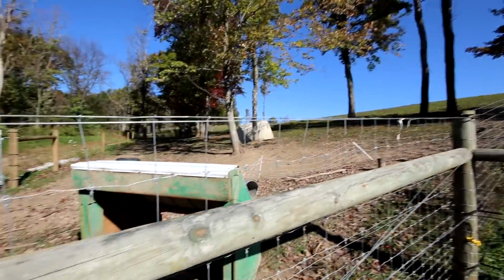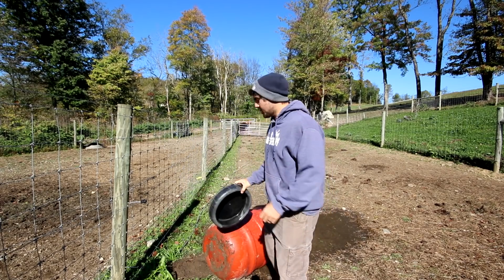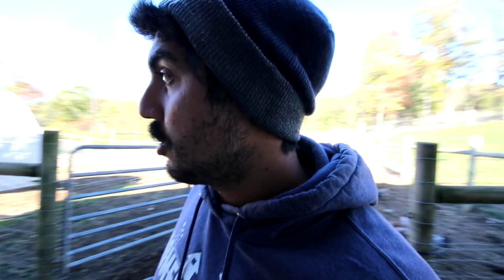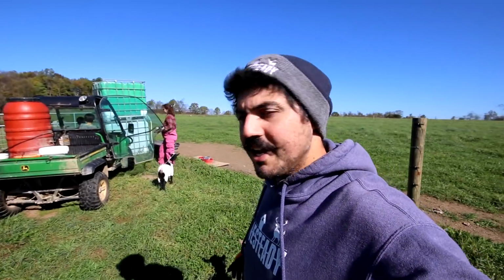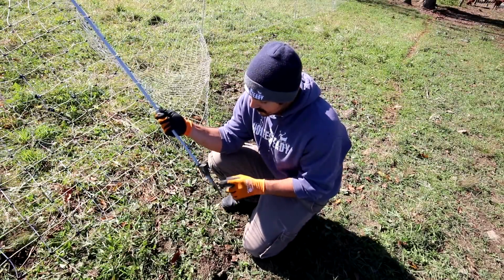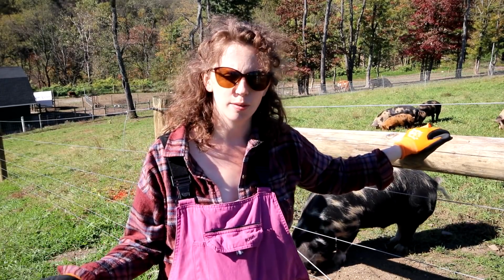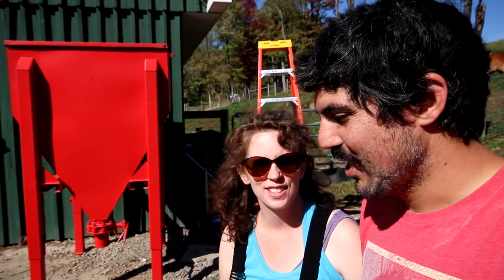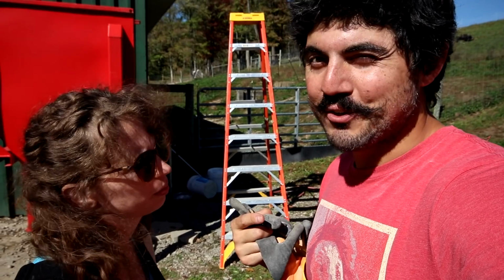CAN WE FIT THE NEW ANIMALS?!?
Today we are getting ready for the arrival of our new animals!